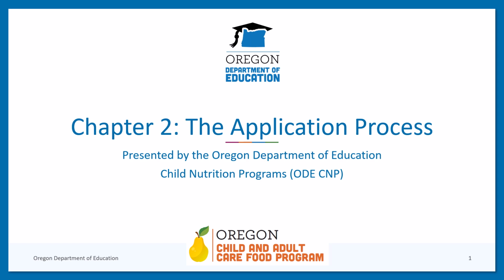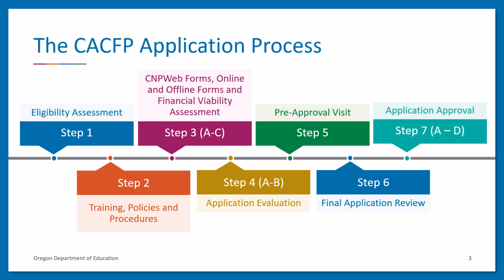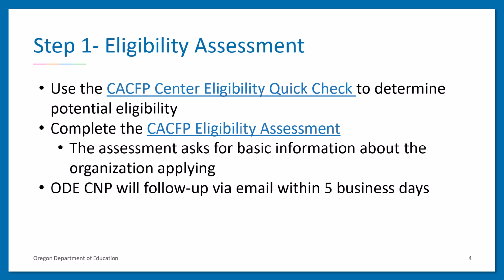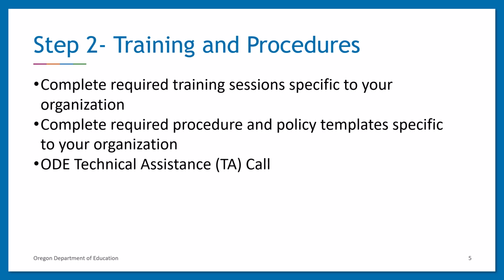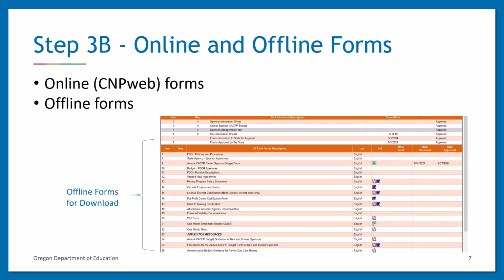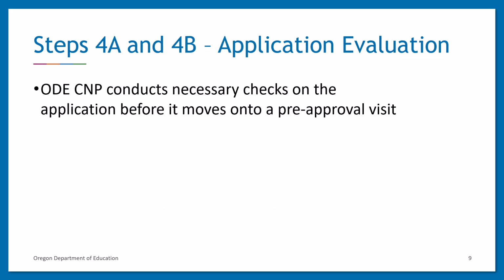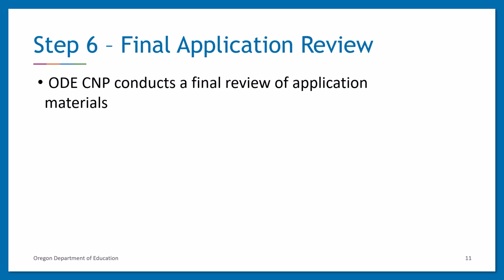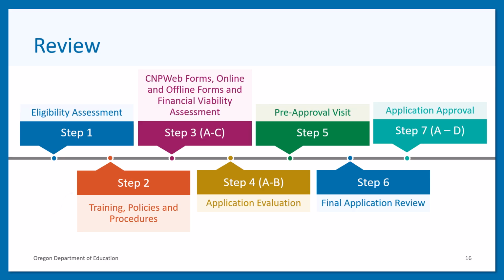Chapter 2 - The Application Process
This presentation reviews the CACFP application process and the steps it takes to become a Sponsor of the program.